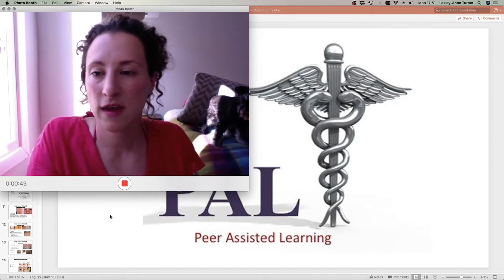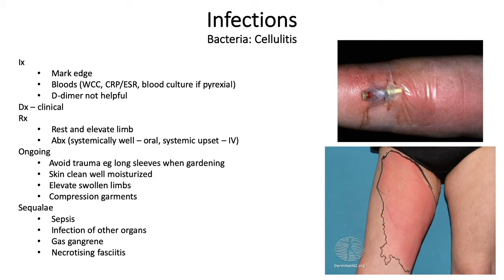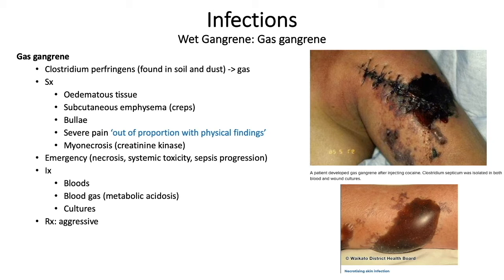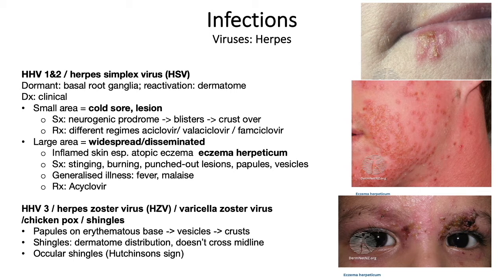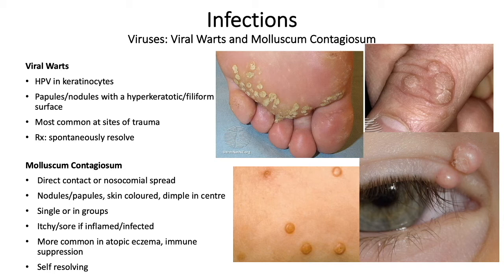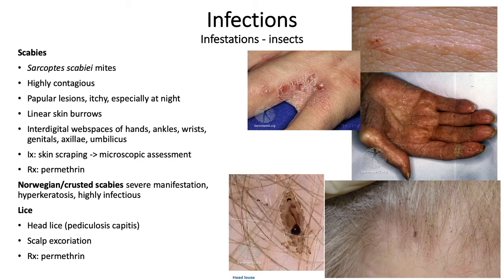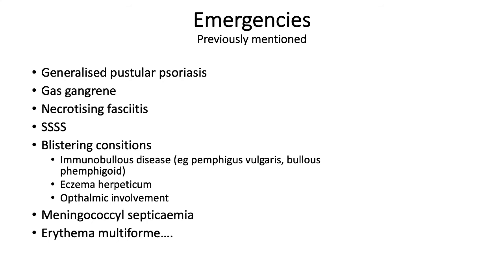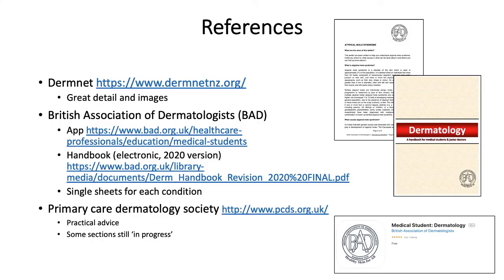PAL Dermatology lecture (Infections & Emergency)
This lecture covers:
- Dermatology infections
- Dermatology emergencies

For the lecture slides, please fill out the feedback form and the link to the slides is attached at the end

Taught by Dr Tilly Turner.